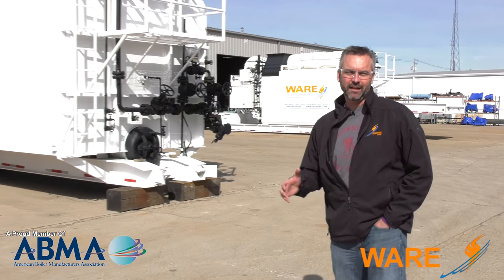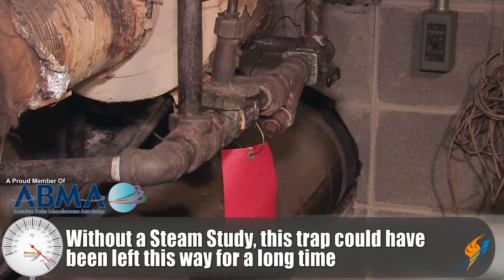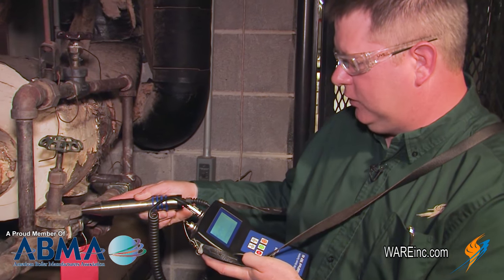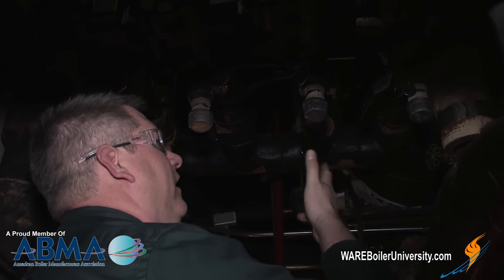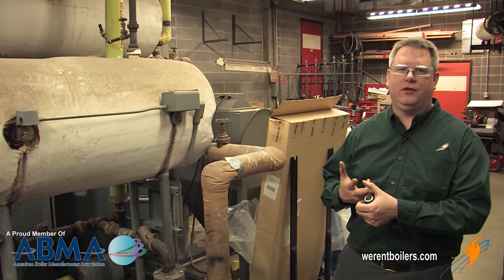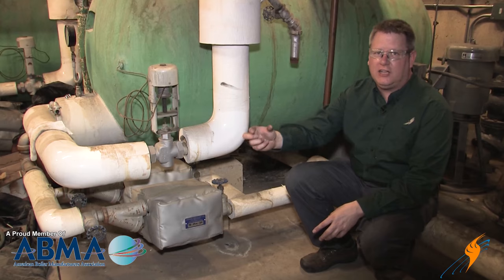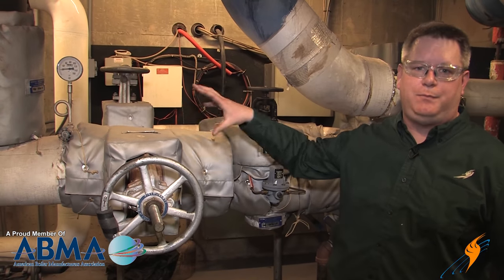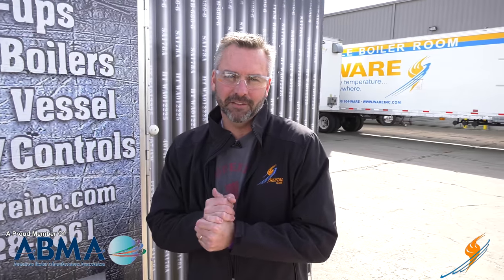Steam Study: Looking at Traps, Condensate Returns, and Insulation - Boiling Point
While your steam system seems to be running fine, are there hidden problems just wasting you money? Today on the Boiling Point, we follow Jude Wolf as he goes through some different topics while on a Steam Study.

Steam Studies are an essential process that can give you a rundown  of the health of your steam system. It can check for any losses you may be occurring without you even knowing. Money going straight out the stack. Watch as Jude explains a bit of the process that is a steam study

We offer nationwide boiler rental. Get a quote within an hour!

4steamware.com - Purchase clever, steam industry themed t-shirts. All proceeds go to Kosair Charities.